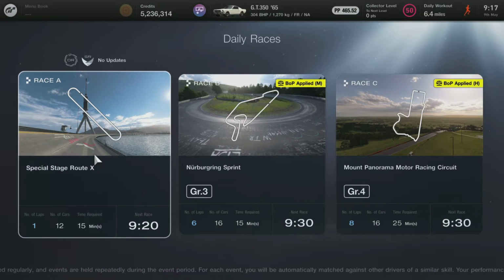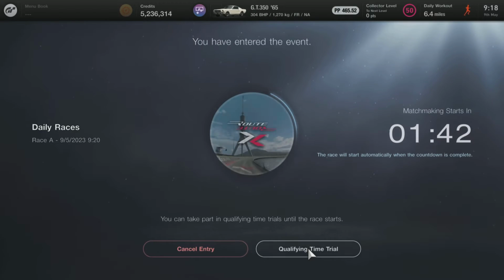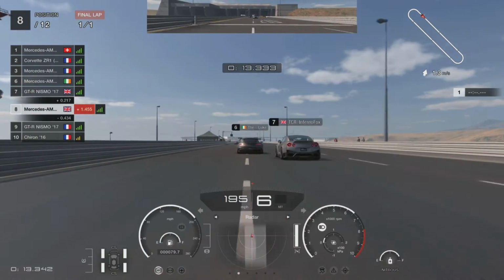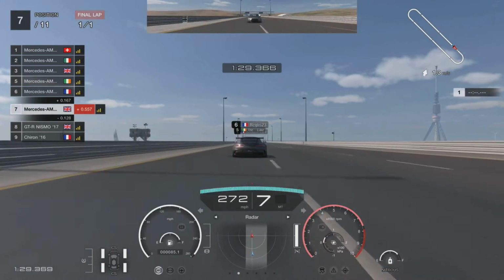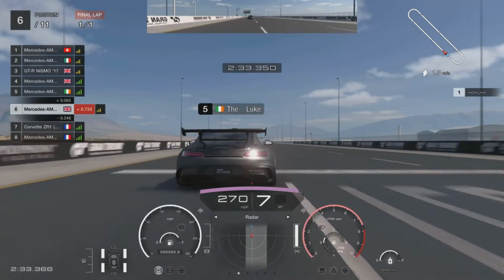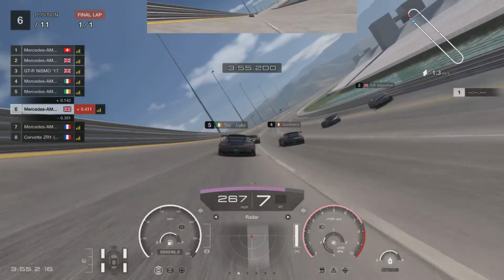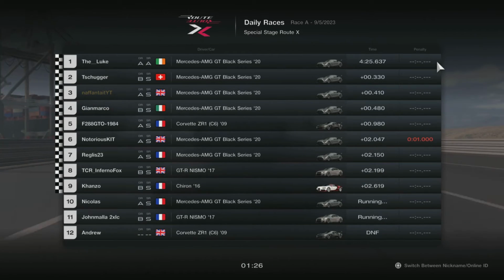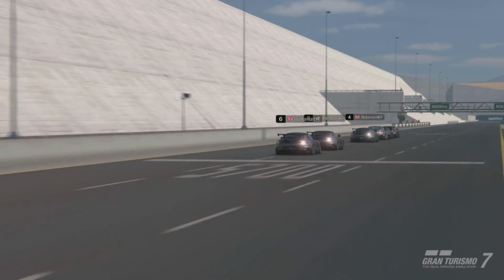The FASTEST Race in All Of Gran Turismo 7!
So Gran Turismo 7 returns once again to the special stage route x this time with an almost 300mph NOS fueled race with some of the games fastest road cars.

in a race which takes slipstream to the next level this joke race is actually a massively enjoyable experiance with seem pretty interesting strategy to take the win

Sit back & Enjoy!🏁